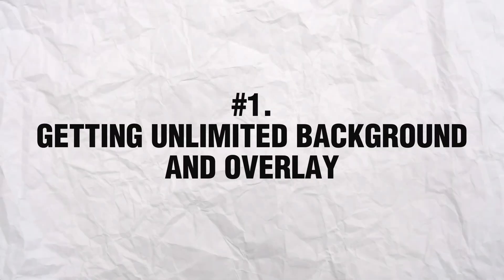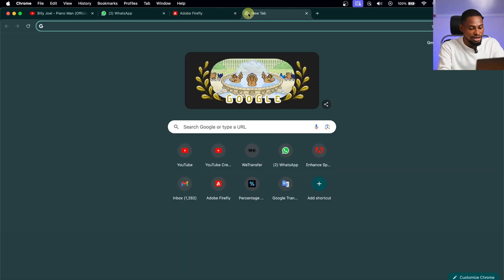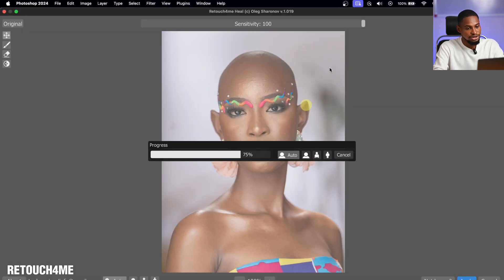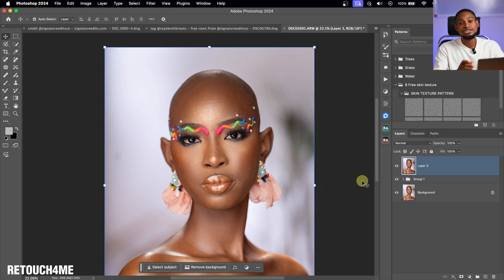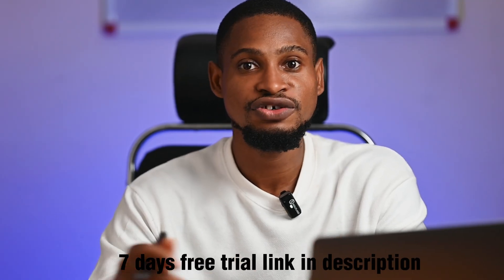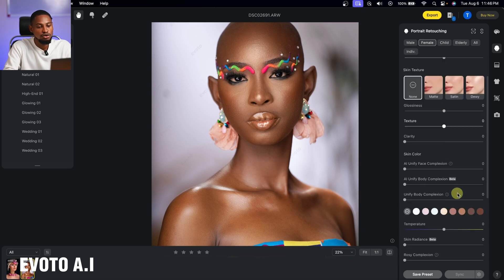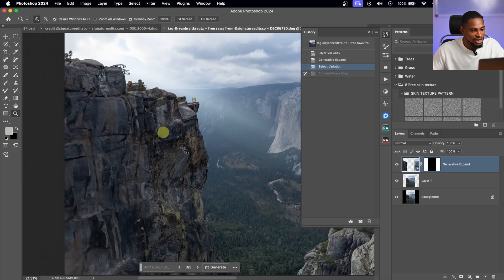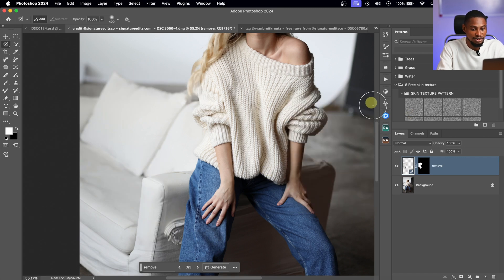5 Ways Ai Can Help Photographers in 2024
This Video exoplains 5 ways a.i can help you as a photographer or as a photo editor/retoucher

Get a special gift of 30 free credit with this

CREDITS
●Photo credit signatureedits / Toniegrapher